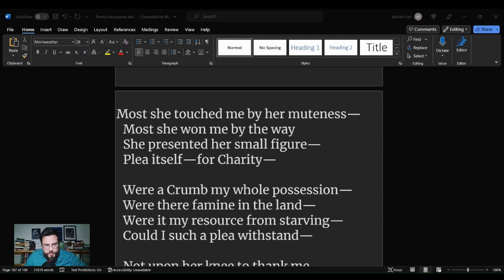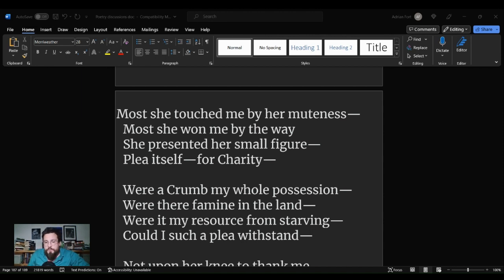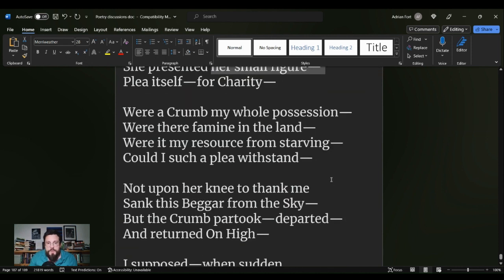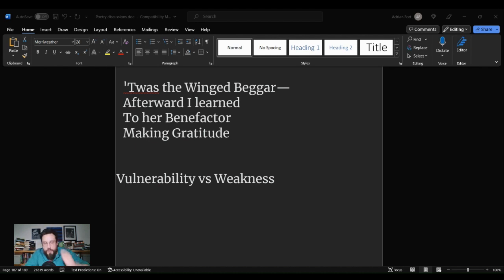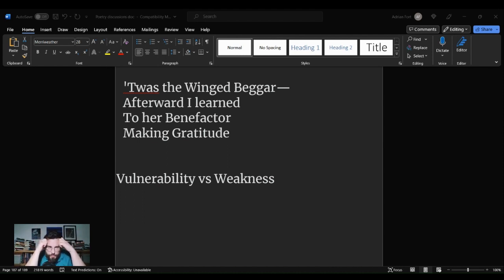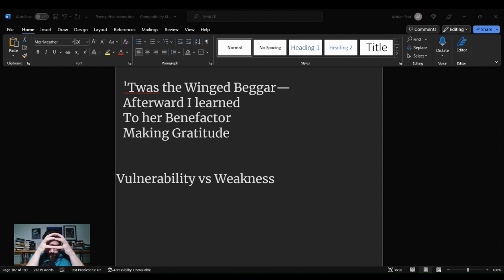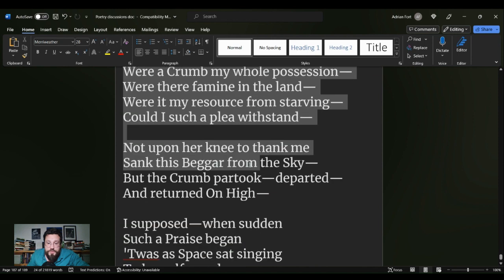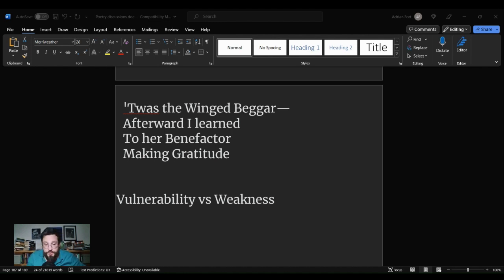Most she touched me by her muteness by Emily Dickinson Summary, Analysis, Interpretation, Meaning